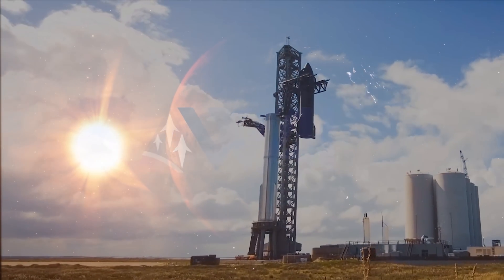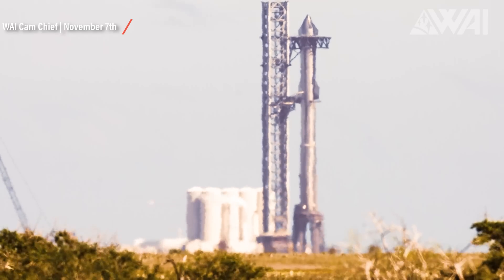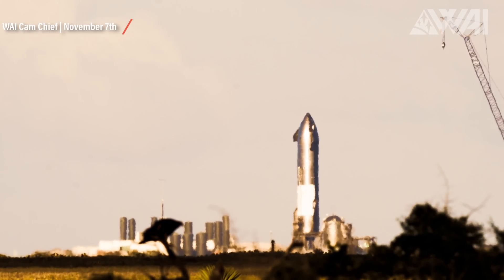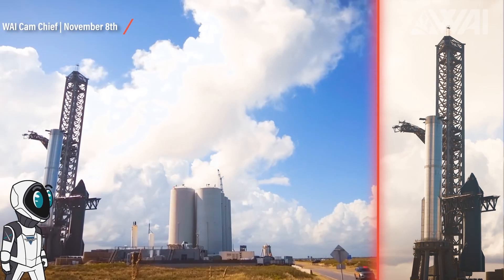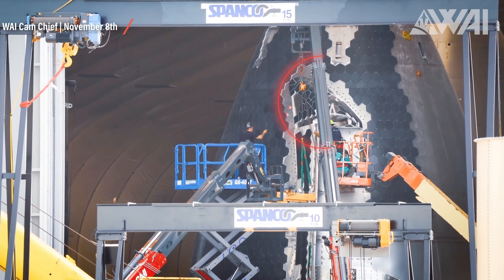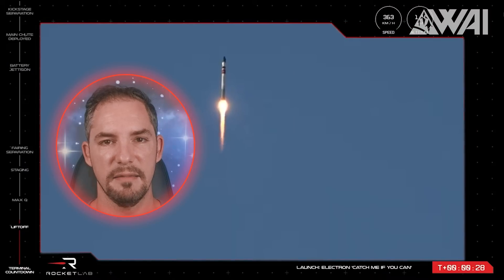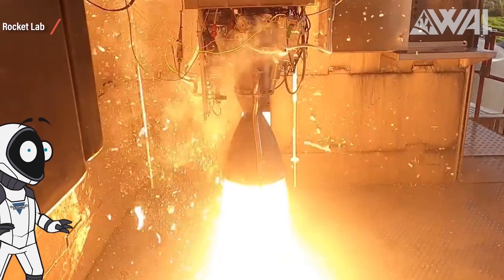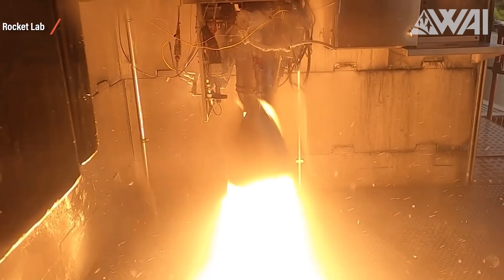SpaceX Starship FULL Static Fire & Second Tower? NASA Artemis Arriving At The Moon!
SpaceX keeps testing its Starships at Starbase. Very close to a full static fire, they destacked Ship 24 in preparation. Ship 25 is almost through its tests, and Booster 9 is almost ready for rollout. Meanwhile, Rocket Lab is trying to catch boosters, and NASA’s first Artemis mission is about to arrive on the Moon!

Credit:

⭐SpaceX
⭐NASA